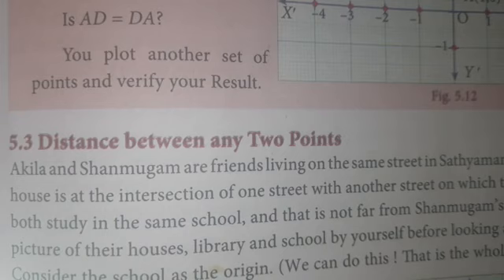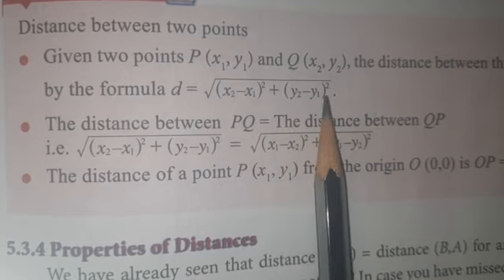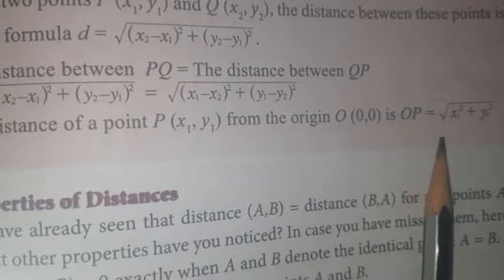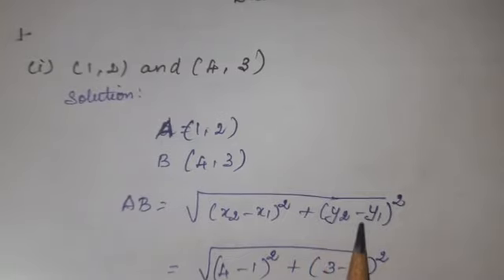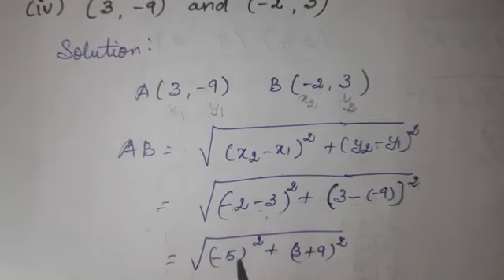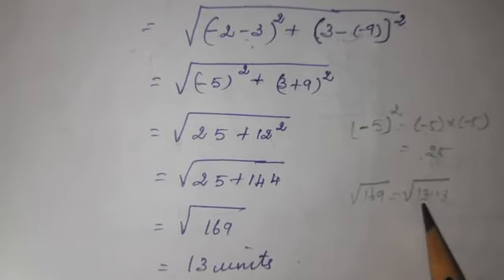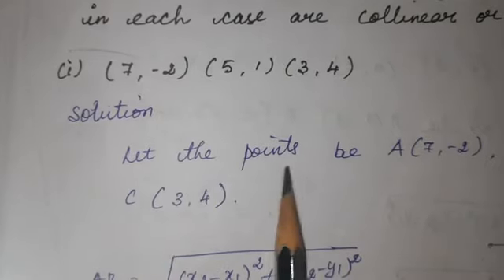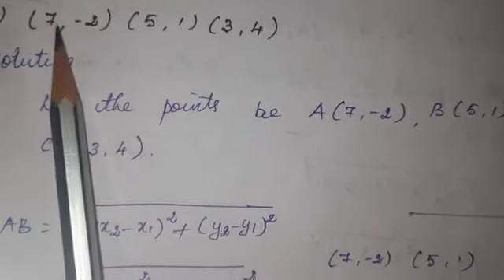IX - MATHS ( EXERCISE - 5.2 )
Ex - 5.2 sums